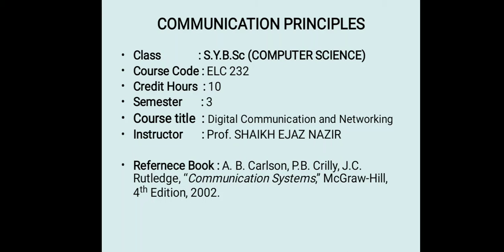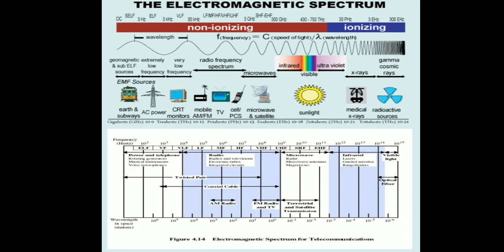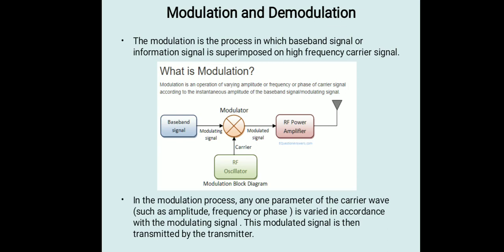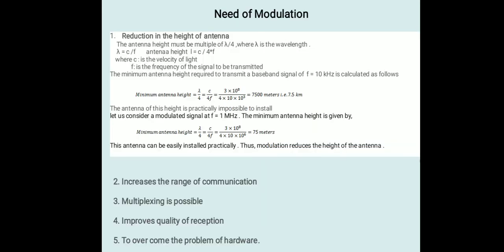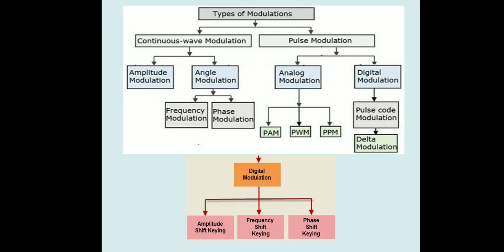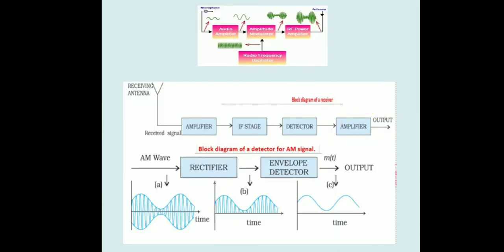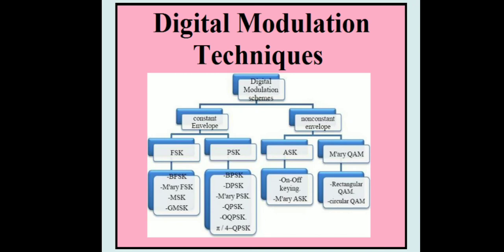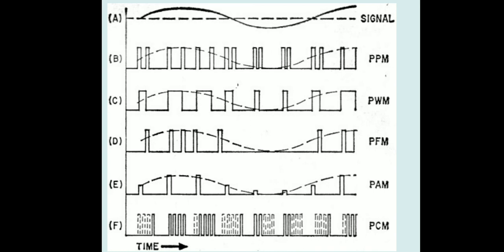S. Y. B. C. S ELC232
Basics of electronics communication and